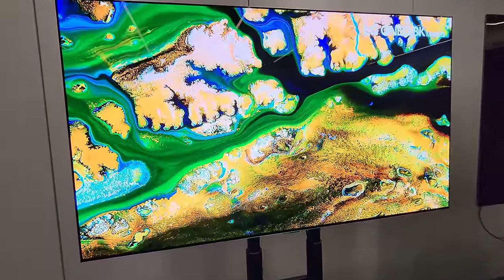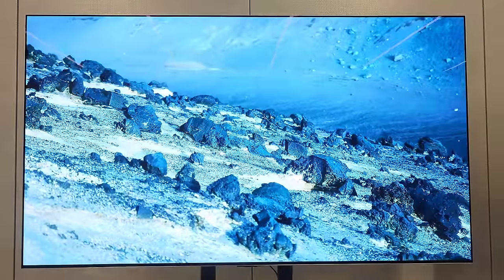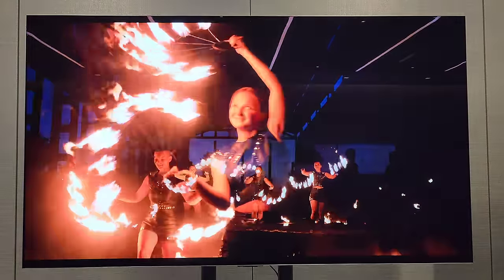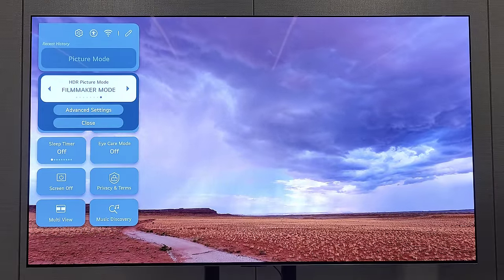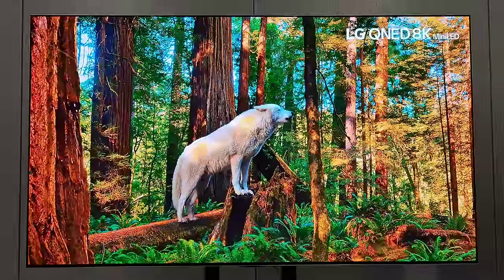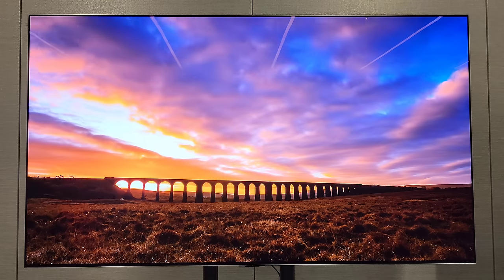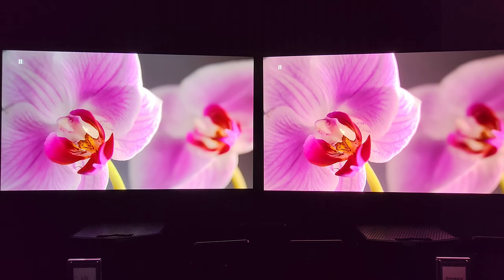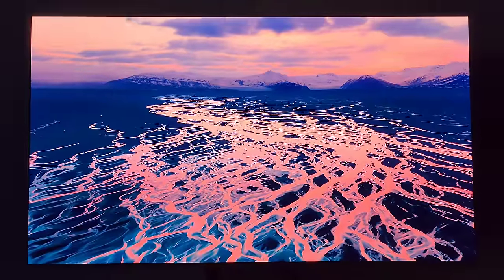LG G4 OLED Hands On Experience and it's FIRE!!!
Today, we have my hands on impressions with the long awaited and amazing LG G4 OLED.  It's brighter and more vibrant than ever. However, the biggest difference is the new Alpha 11 processor.

Special thanks to LG for the invite to their HQ.

Special thanks to Jennifer Gala and her second channel for the use of her amazing content that's seen within this video

If you'd like to purchase the G4 or any other AV equipment, please consider our friends at Value Electronics or call them directly at 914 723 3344 and ask for Robert or Wendy and please mention Brian at BRIAN'S TECH THERAPY.